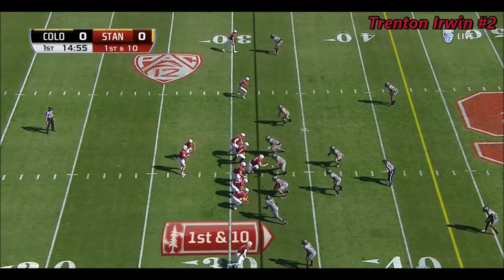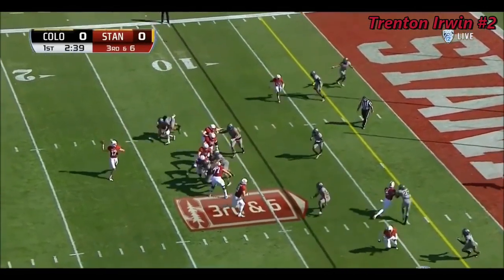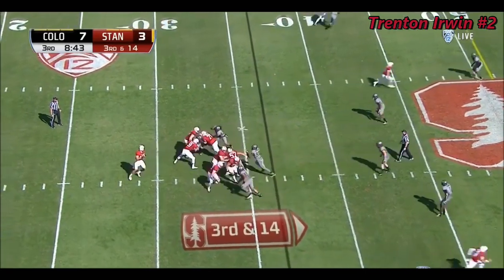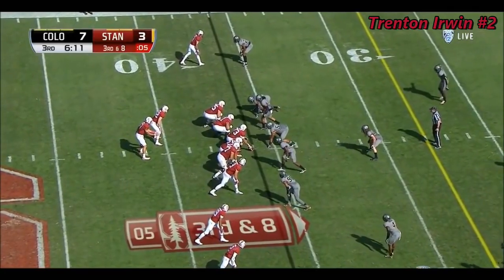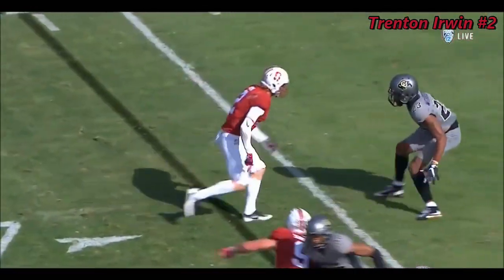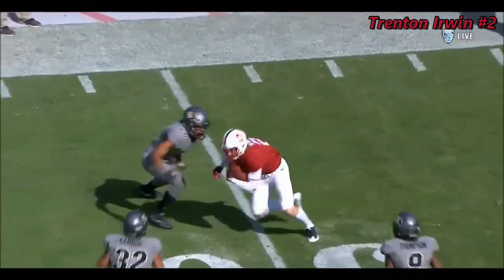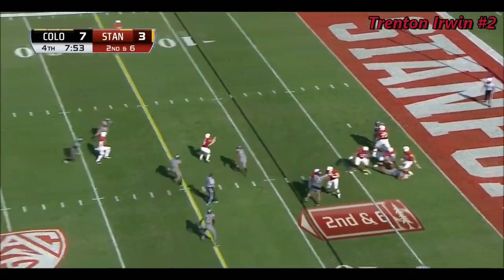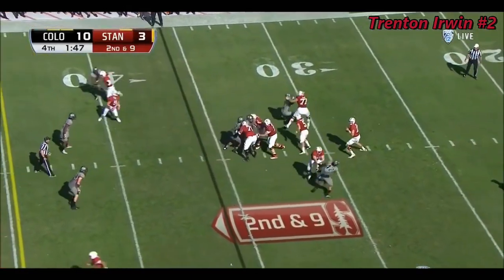Trenton Irwin (Stanford WR) vs Colorado 2016